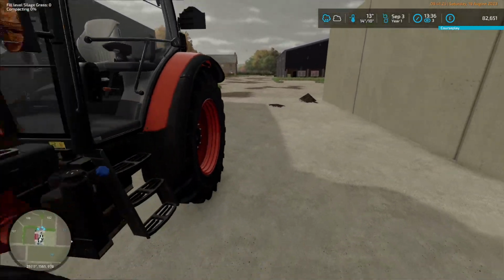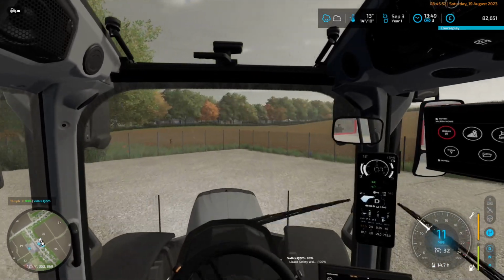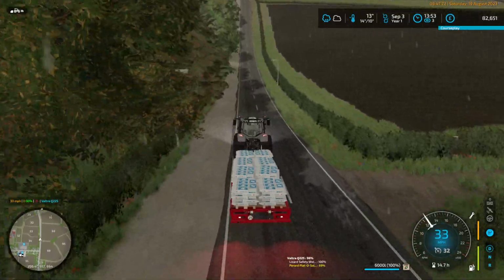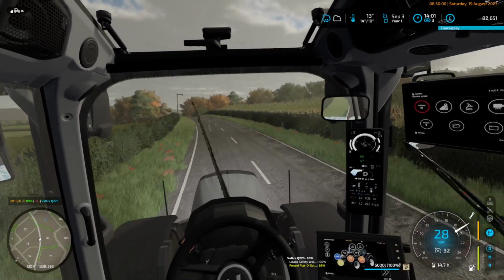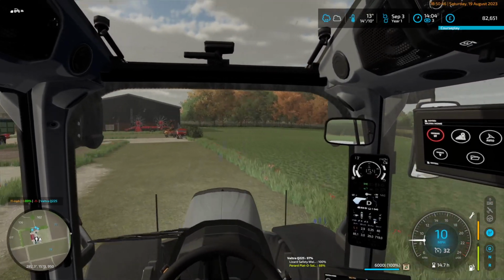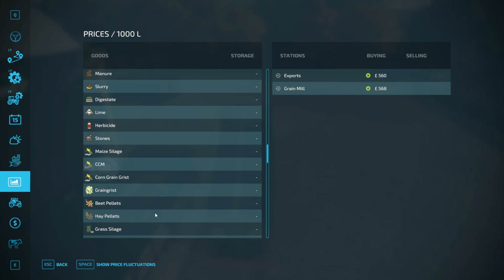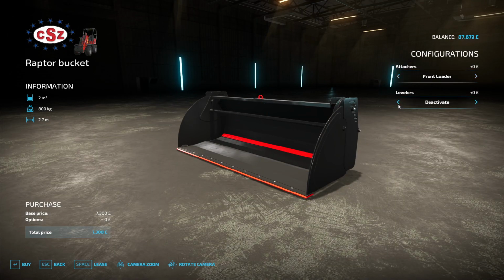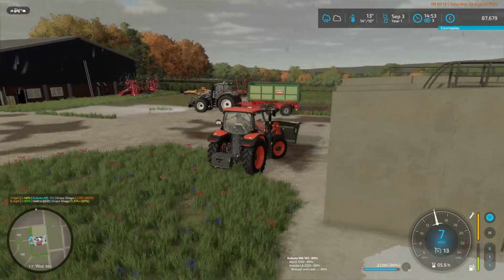FS22 - Glenleathann - Ep 3a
Episode 3 - Maize Harvest
We begin this week with a review of the upgrades installed on the Kubota, and some new/used equipment purchases. We go fetch some fertilizer from the store, and finish off selling of the Grass Silage for a nice early income.